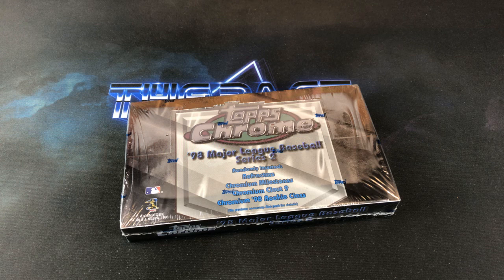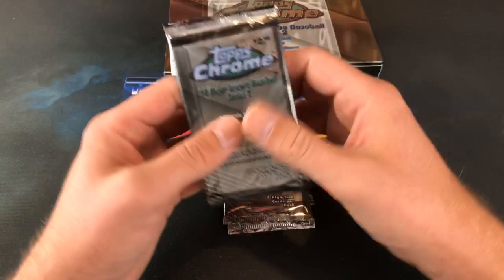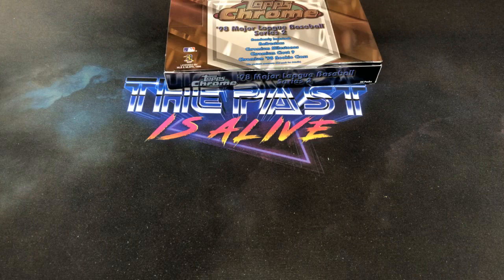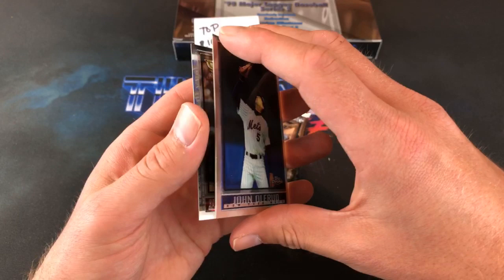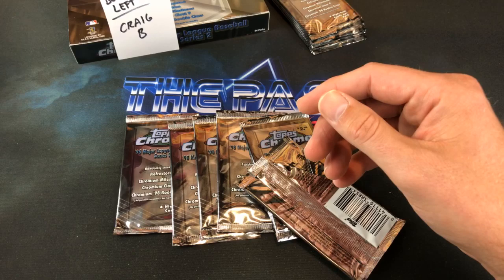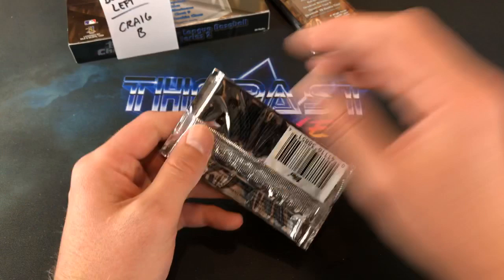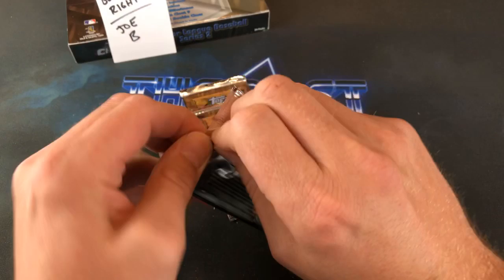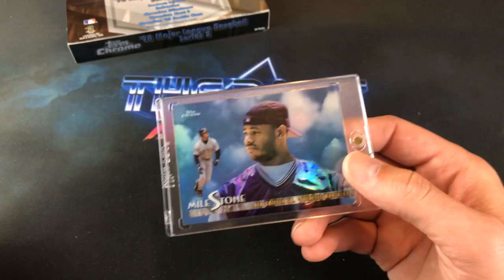1998 TOPPS CHROME ❗️REFRACTOR HOTBOX❗️Turn Back the Clock Tuesday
Tonight on Turn Back the Clock Tuesday, we are heading back to 1998 and ripping a Series 2 box of Topps Chrome baseball cards, in search of refractors, inserts and a few prominent rookie cards.